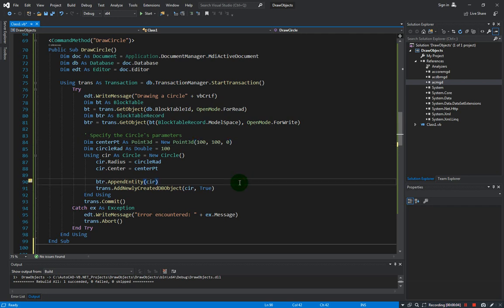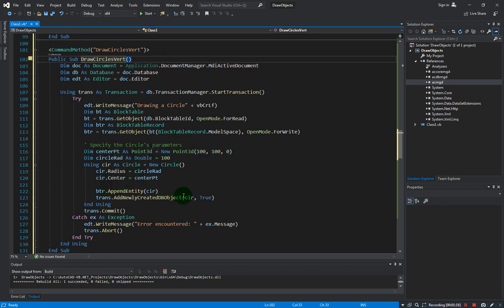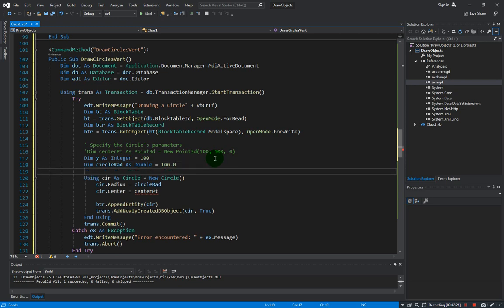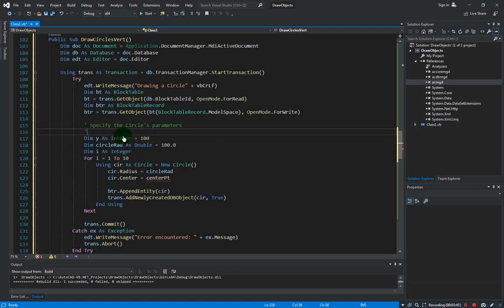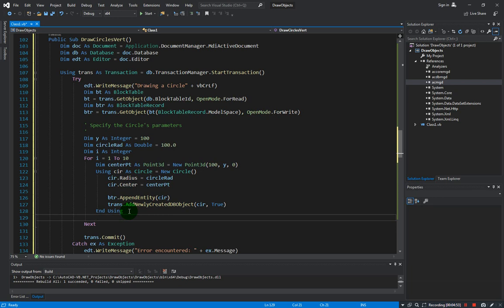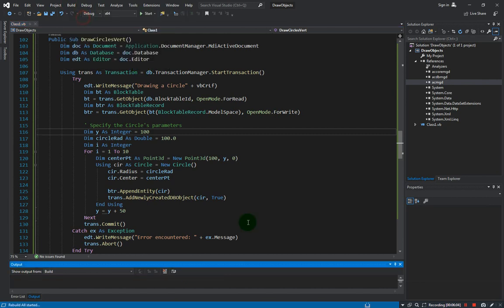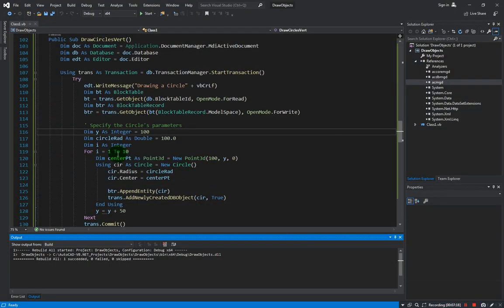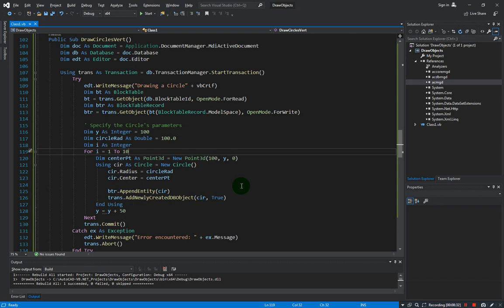Creating multiple Circles vertically in AutoCAD using VB.NET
This video will show you how to create multiple Circles vertically in AutoCAD using VB.NET

This is one of the section of the full course "Learn AutoCAD Programming using VB.NET" on udemy. If you are interested to learn VB.NET Programming please use this link for a promotional offer of only US$9.99.